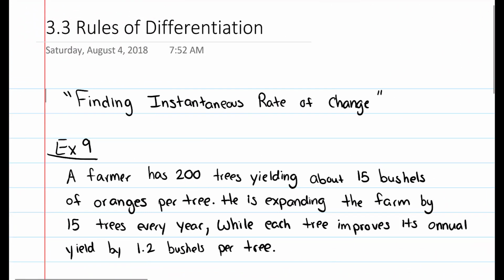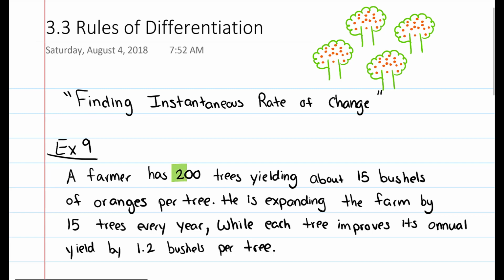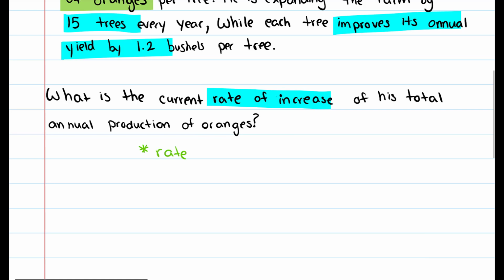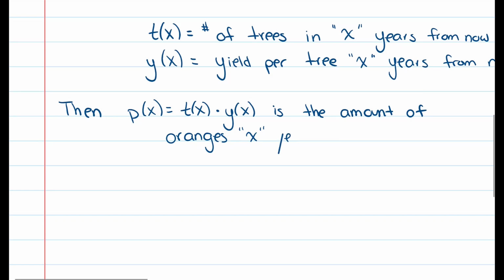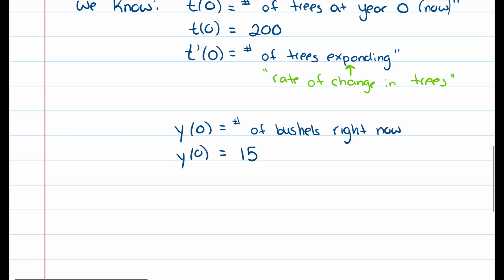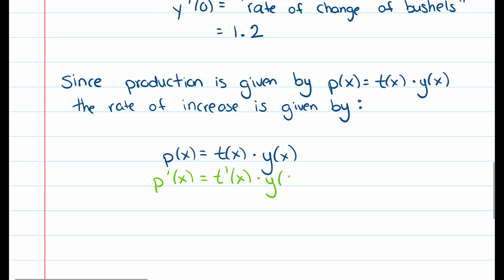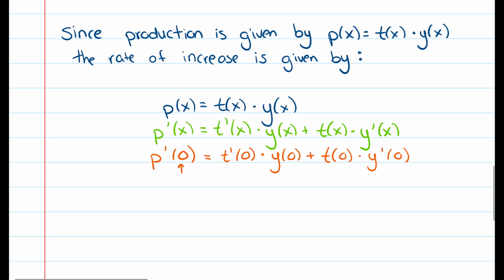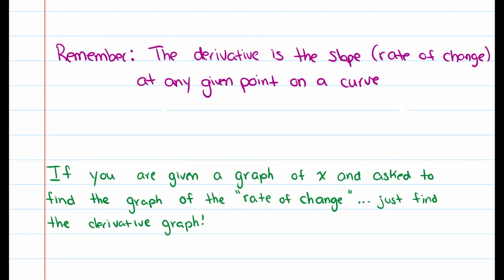3.3 Example 9